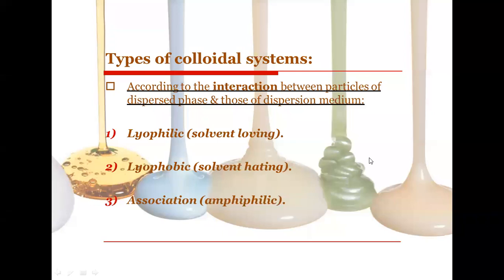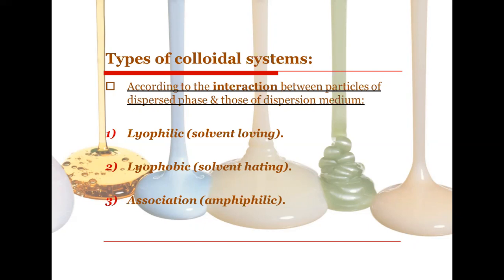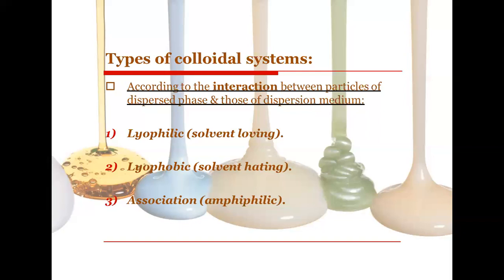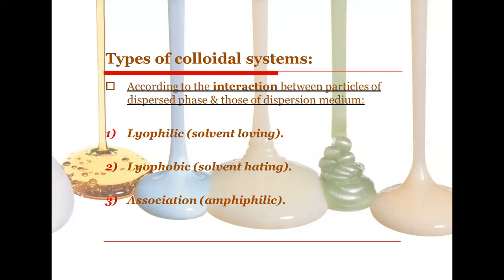COLLOID_BP403T_COLLOIDAL DISPERSION_PHYSICAL PHARMACY ll_2018_CLASS 34